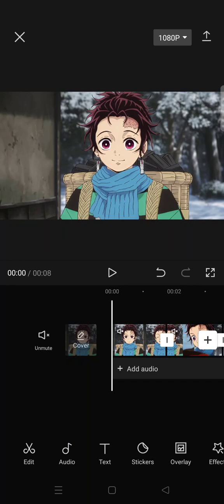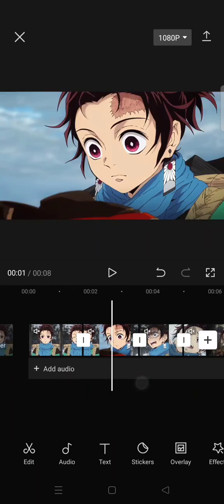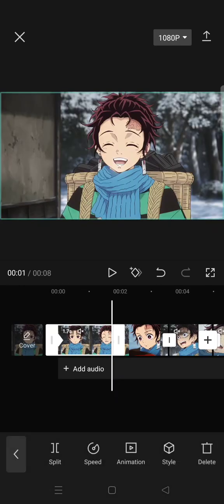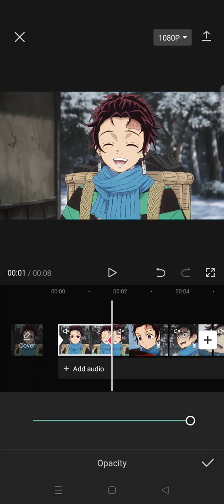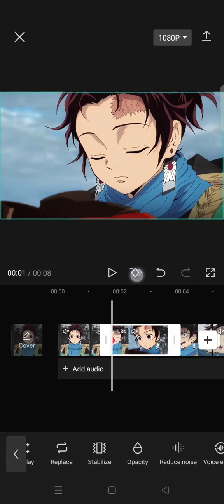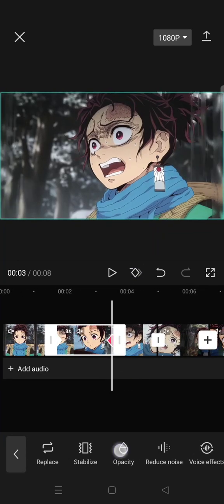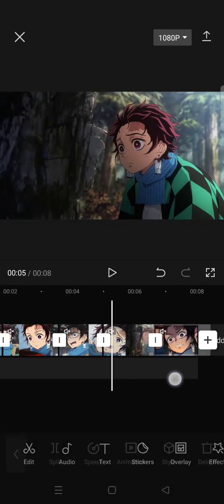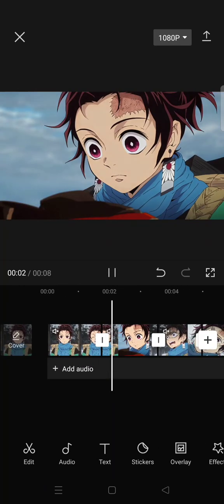How Can You Add a Fade Out Effect to Your Videos by Using the Keyframes Feature in CapCut?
Here's how you can create fade-out effects by using keyframes on CapCut